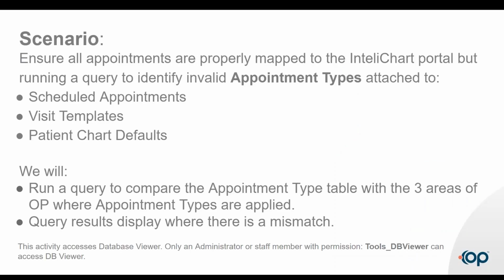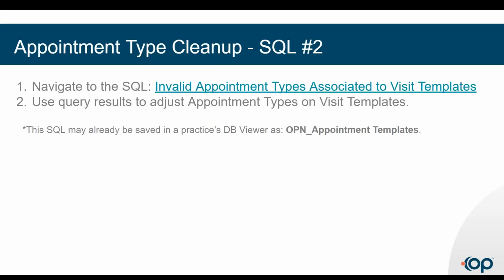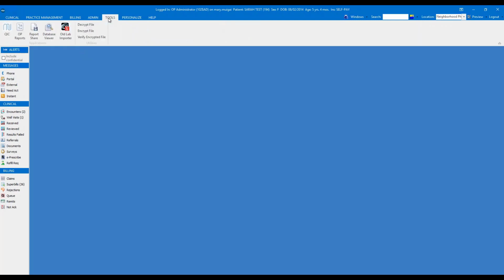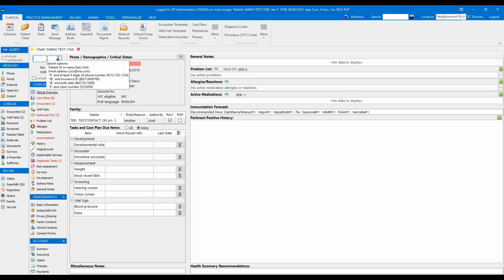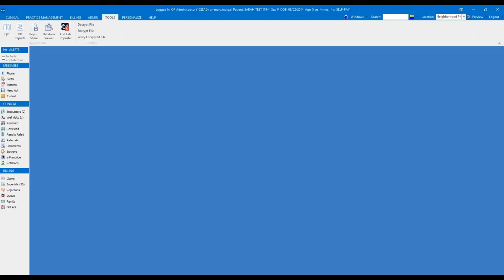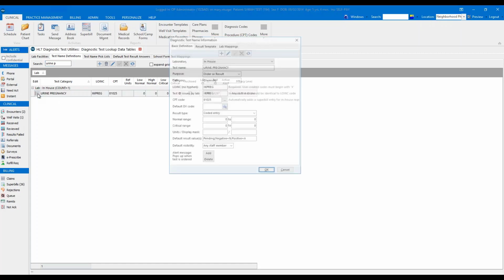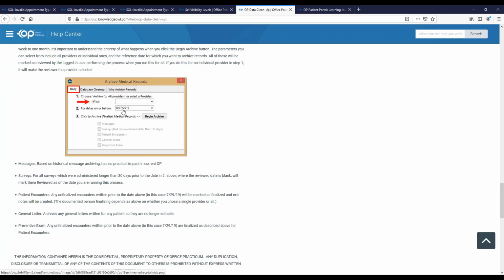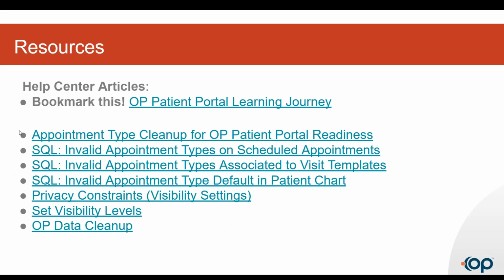Data Integrity and the Patient Portal Webinar - Part 2